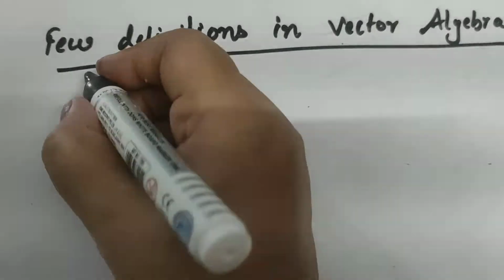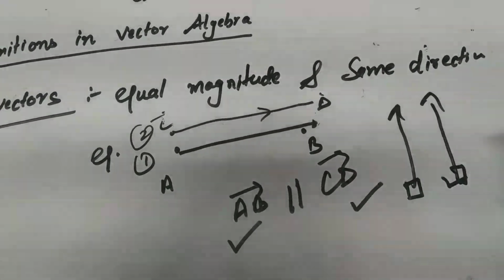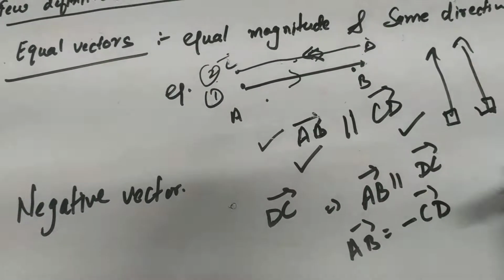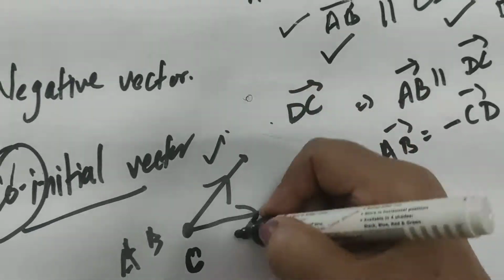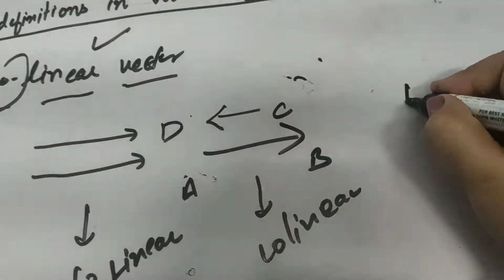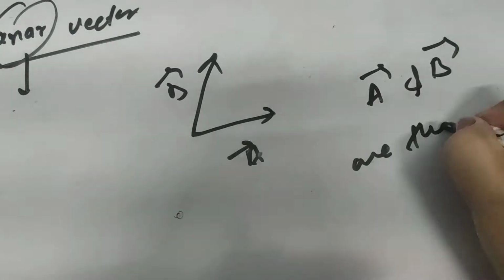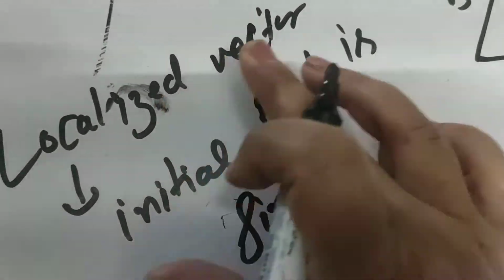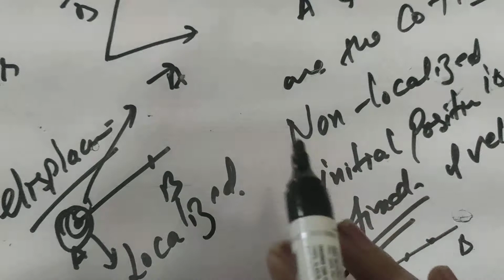Definitions associated with vector algebra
This video include definition like equal vector, negative vector, colinear, coplanar, localized and non localized vectors